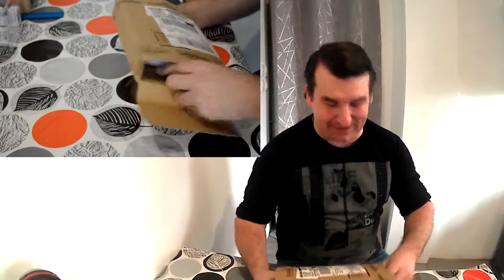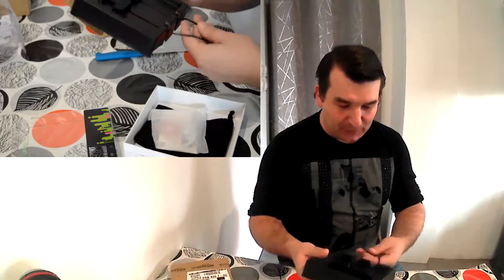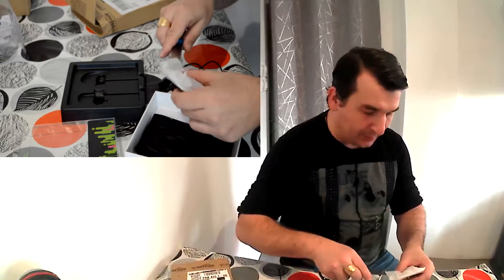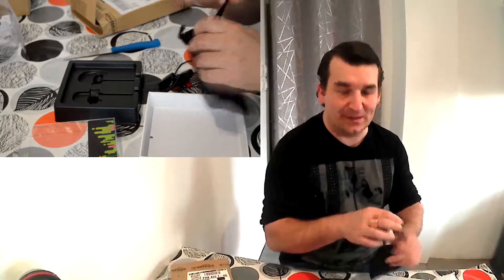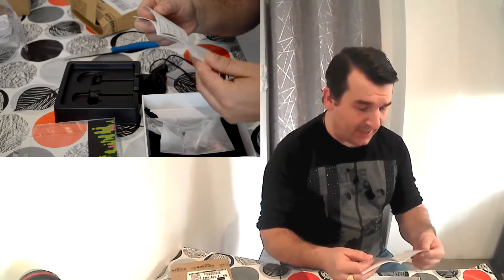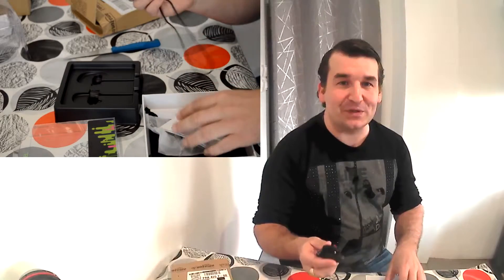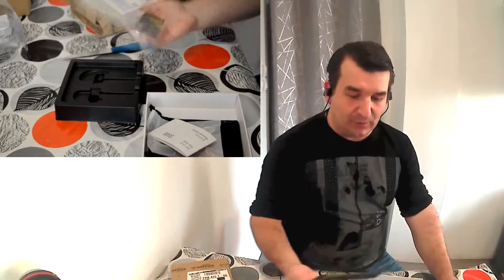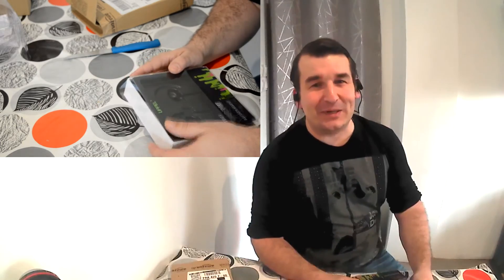Écouteurs bluetooth pour sportif Milool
Revue et test de ses oreillettes bluetooth sport parfaite pour tout les joggers et autres sportifs.